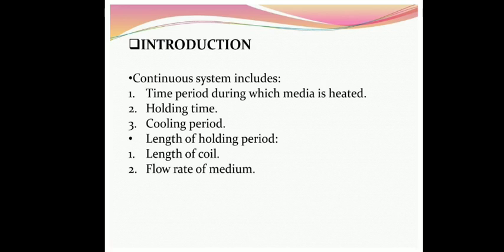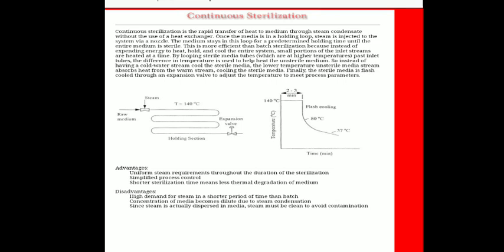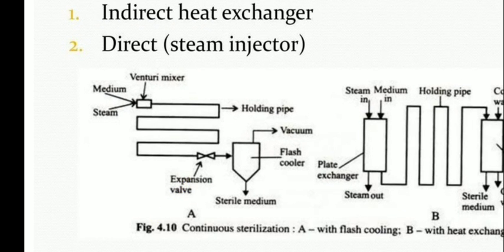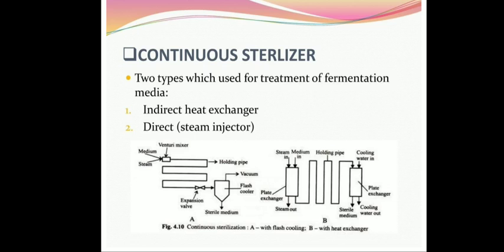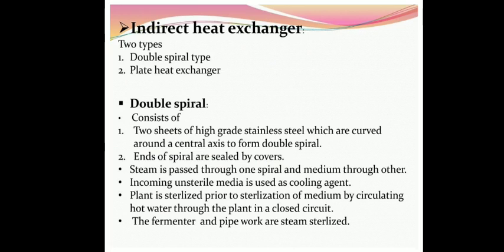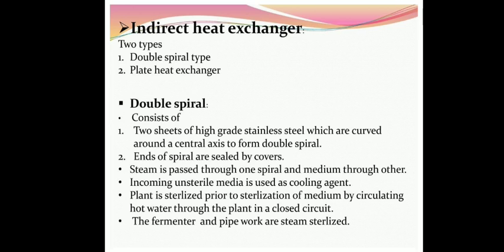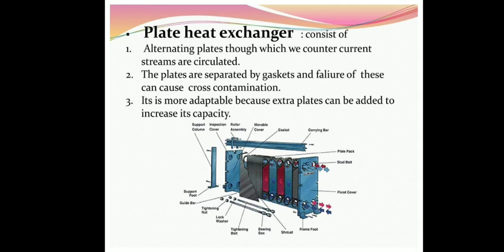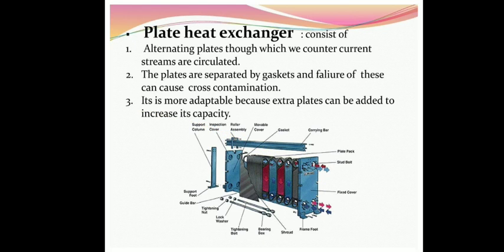Asst.Prof.V.S.Aher:Fermentation Technology I (TYBSc Microbiology MB-335) Lec-14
sterilization of Media :- Continuous sterilization process